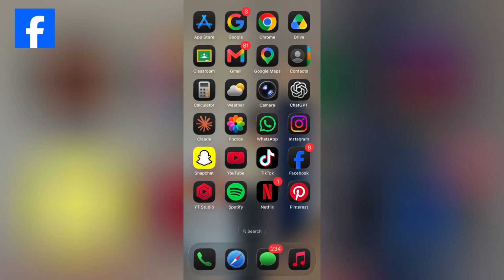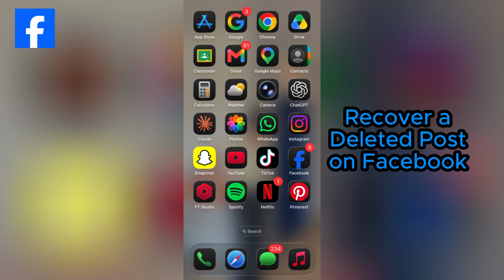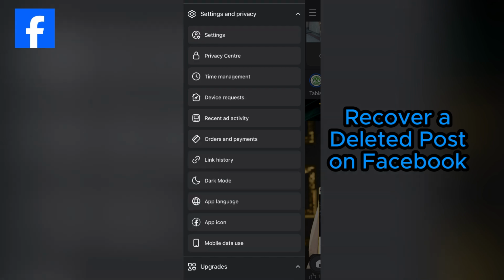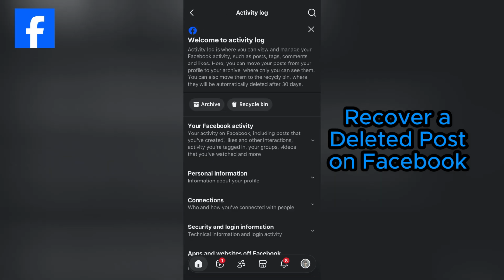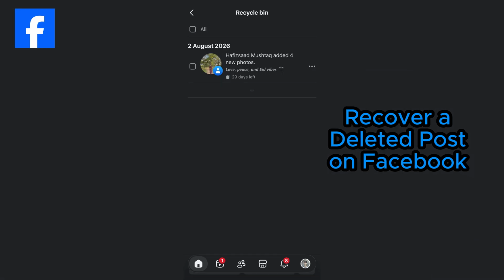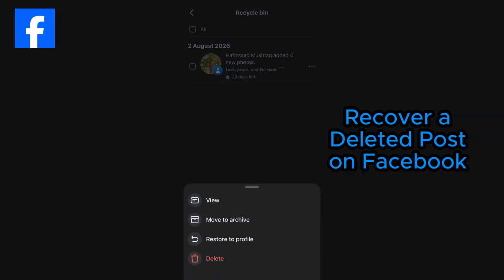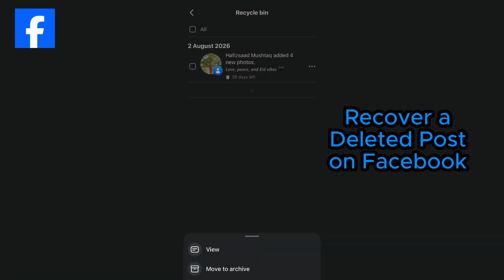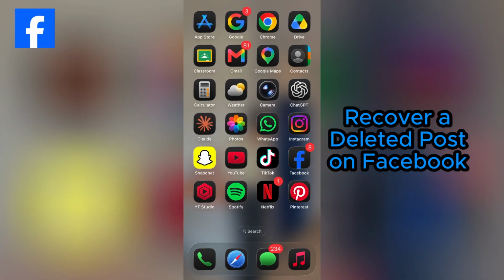How To Recover A Deleted Post On Facebook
In this video we will learn "How To Recover A Deleted Post On Facebook"

Learn how to recover a deleted post on Facebook to restore lost status updates, retrieve deleted photos, and recover removed timeline content! This quick guide covers navigating your profile activity log, accessing the Facebook recycle bin, and restoring deleted posts within thirty days across mobile apps and desktop browsers. Recover deleted Facebook posts and restore timeline content effortlessly today!